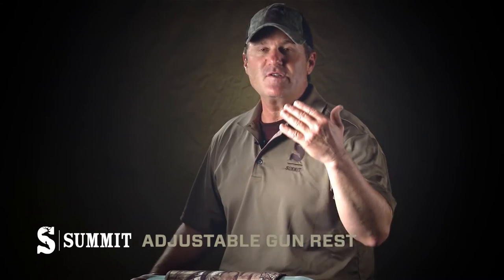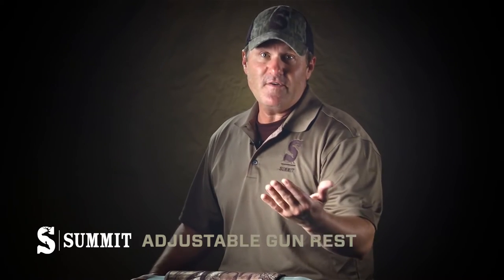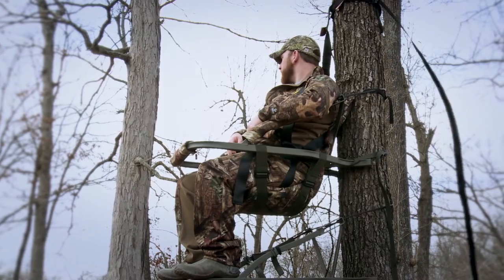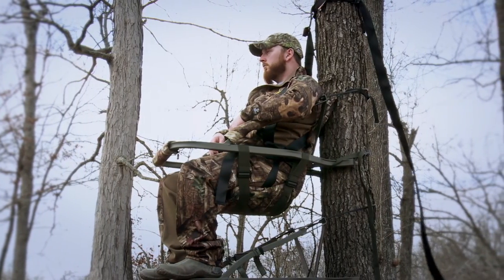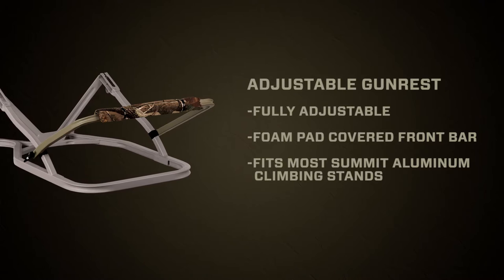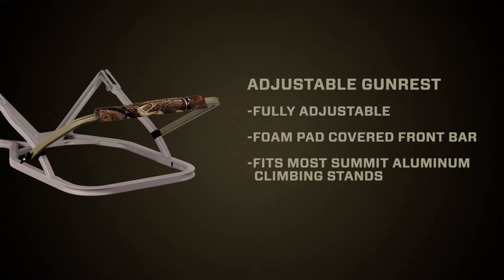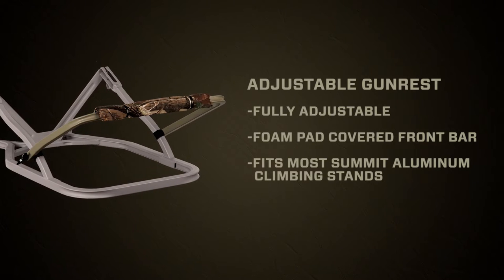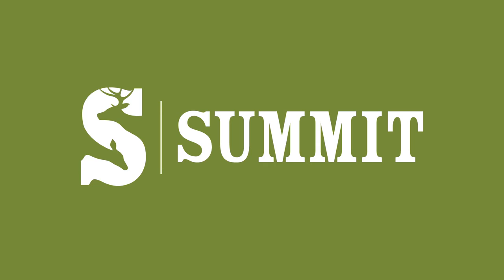Summit Adjustable Gun Rest | Product Video | Clean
Fully adjustable aluminum gun rest with camo padded front bar